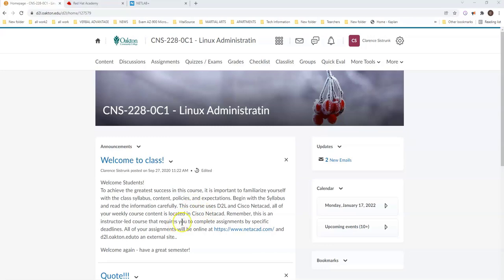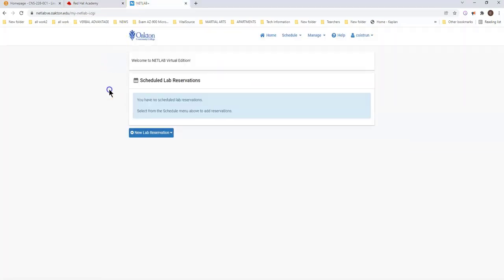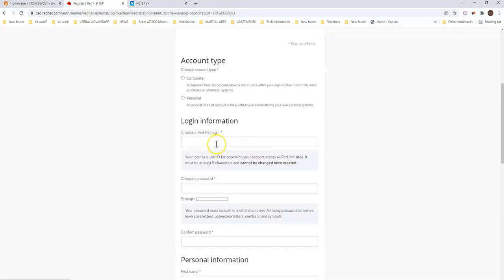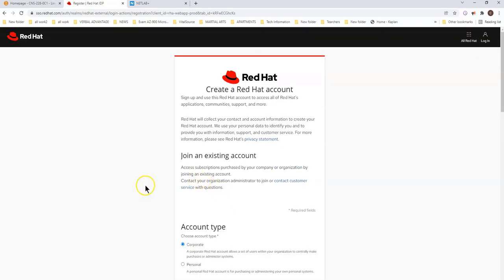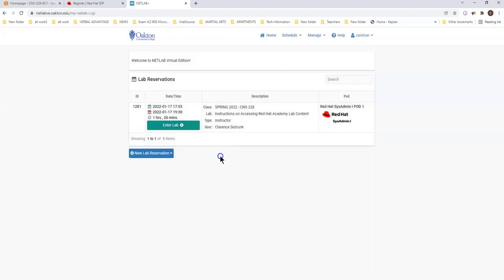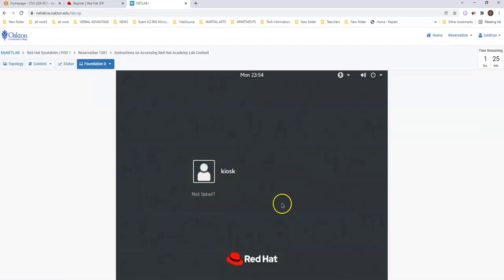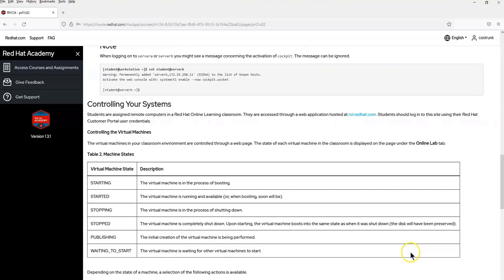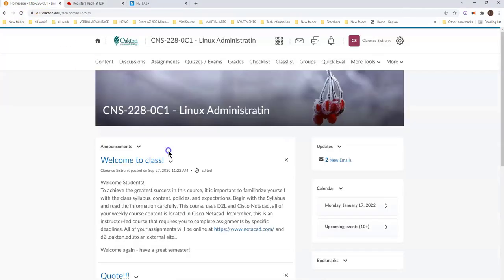Linux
Course offers instruction in installation, support, and administration of a LINUX operating system in both server and workstation configurations. Content includes LINUX and Web server installation, system startup/shutdown, hardware configuration, disk and file system structure, package management, TCP/IP networking, system management and security, X-Windows usage and configuration, user management, LINUX printing, system performance measurement and tuning, LINUX Kernel “hacking,” and LINUX utilities.

Red Hat System Administration I (RH124) is designed for IT professionals without previous Linux system administration experience. The course is intended to provide students with Linux administration "survival skills" by focusing on core administration tasks. Red Hat System Administration I also provides a foundation for students planning to become full-time Linux system administrators by introducing key command-line concepts and enterprise-level tools. These concepts are further developed in the follow-on course, Red Hat System Administration II (RH134).

YouTube music:
Brooklyn and the Bridge
Nico Staf